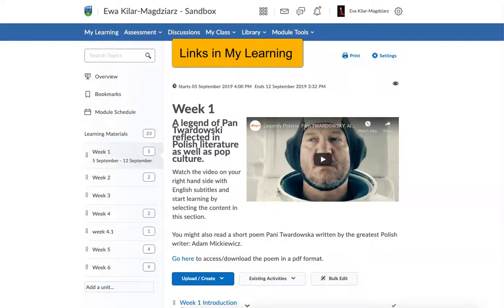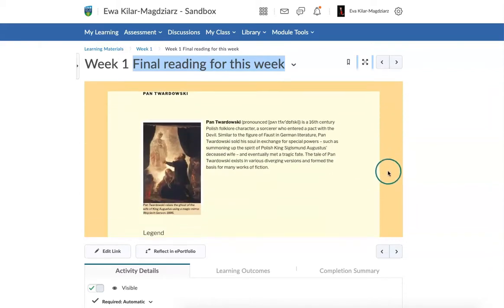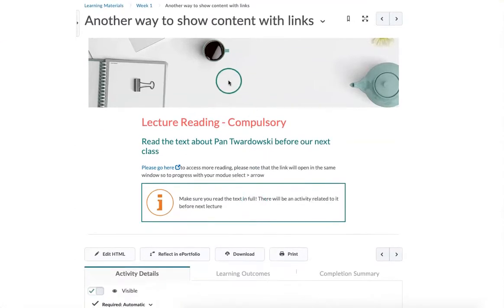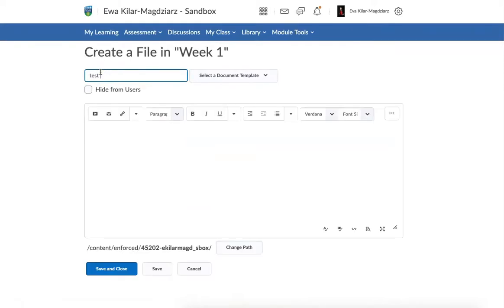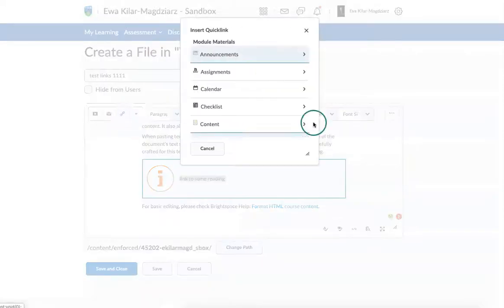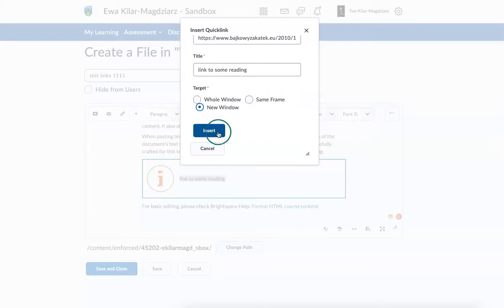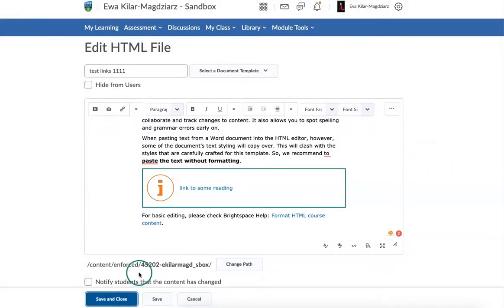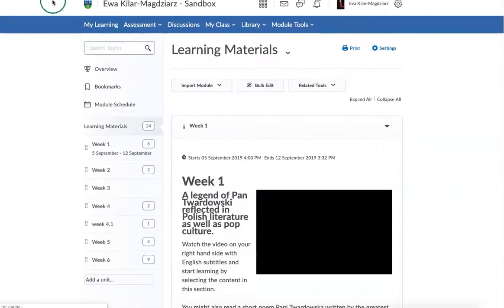Links in Brightspace